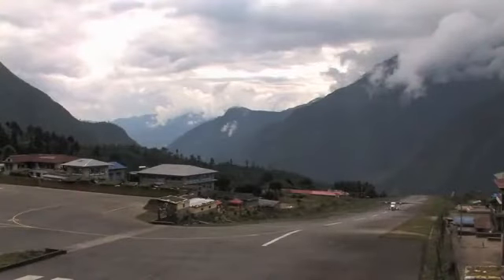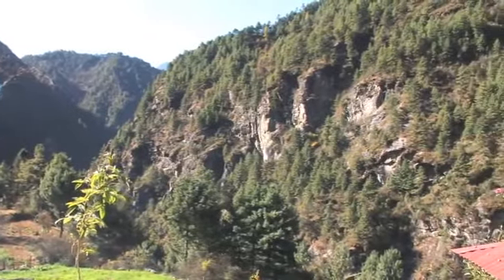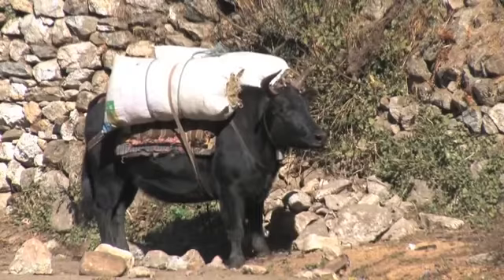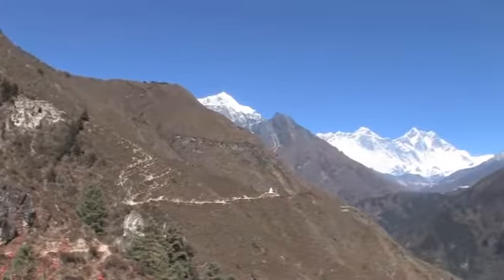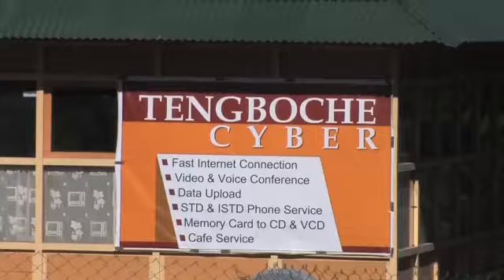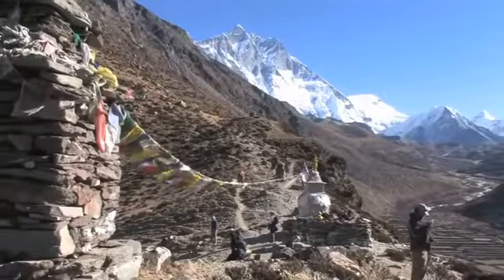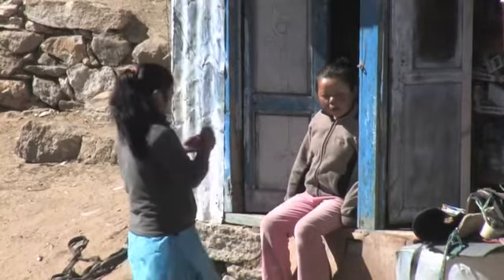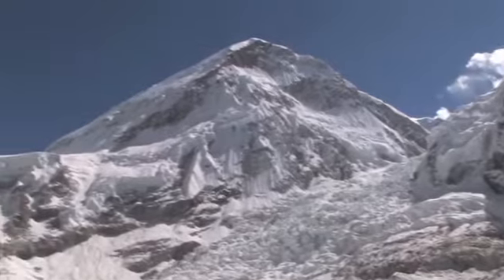Everest base camp trek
About Everest Base Camp Trek. The Everest base camp trek is one of the most popular base camp treks in Nepal. ... The trails along the Everest Base Camp Trekking are not your simple trekking route through the Himalayas but the ultimate journey which stands at the apex of all trekking routes.